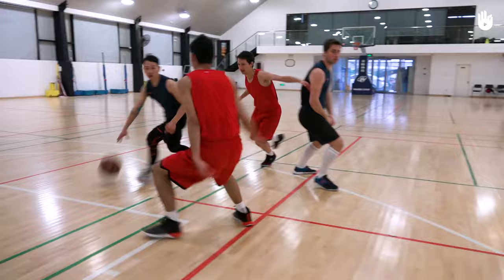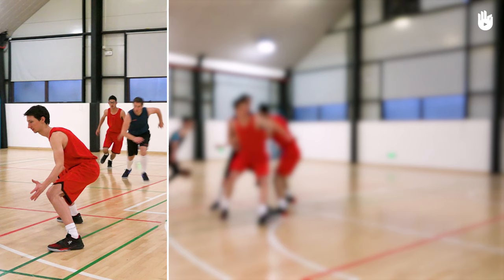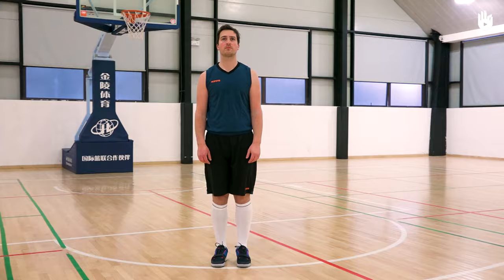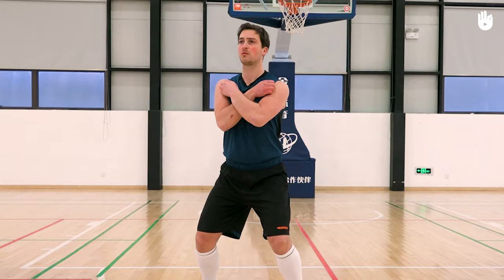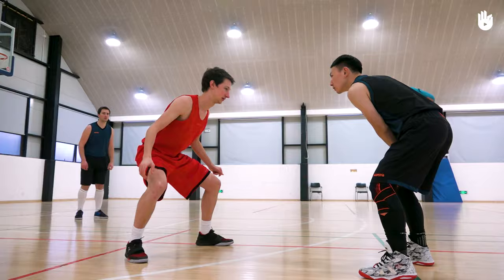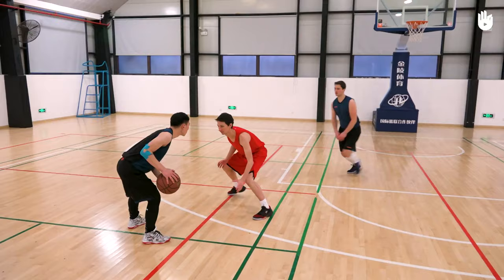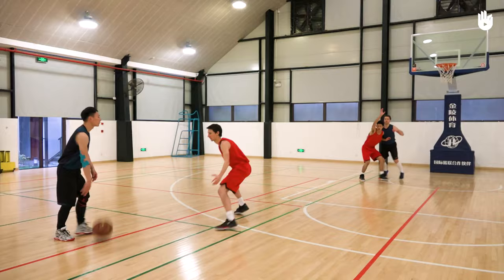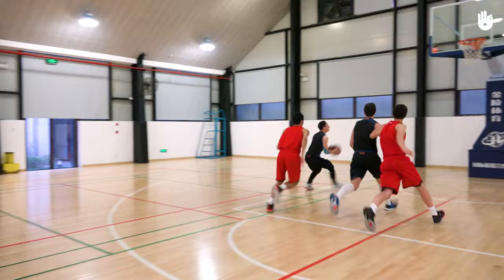Setting and Using a Screen | Basketball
In this video, you will learn how to set and use a screen in offense to keep defenders at bay.

For more basketball resources, don't forget to take a look at the other videos in our series, offering you plenty of tutorials to improve your skills.

Screens are a common and effective way of ensuring players are able to shoot or receive the ball during basketball games. Watch this short tutorial to find out more!